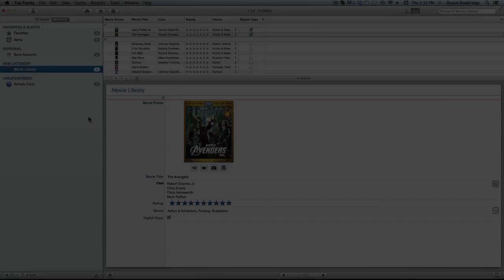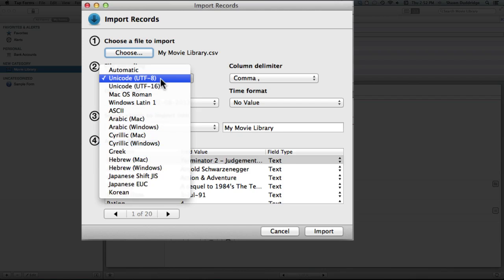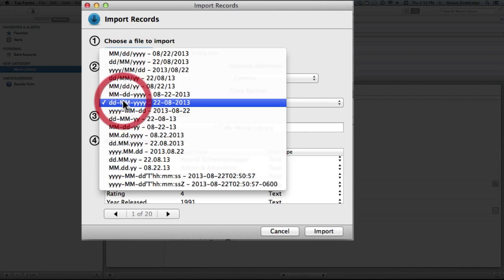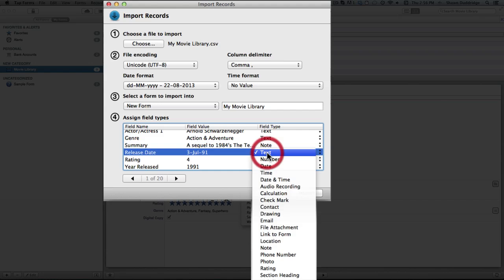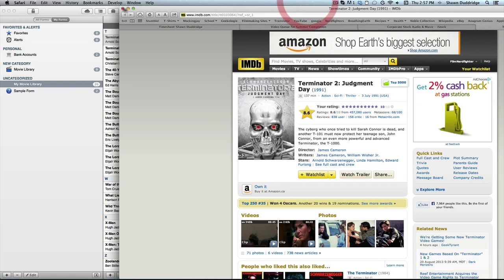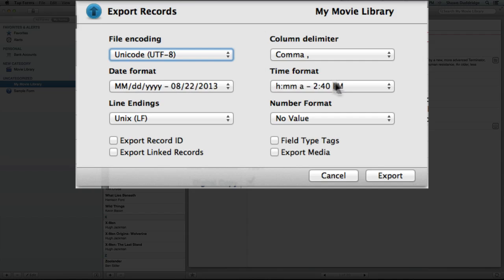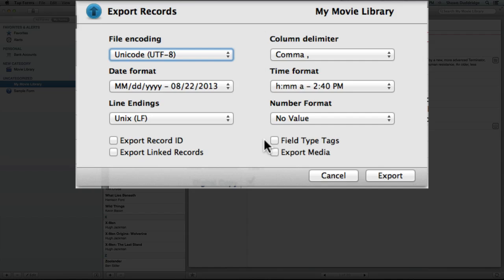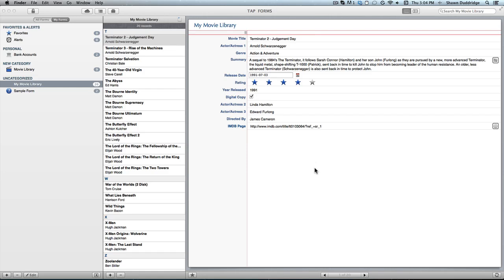Tap Forms for Mac Import and Export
This tutorial shows you how to import data from CSV files into Tap Forms and how to export data to CSV files from within Tap Forms.